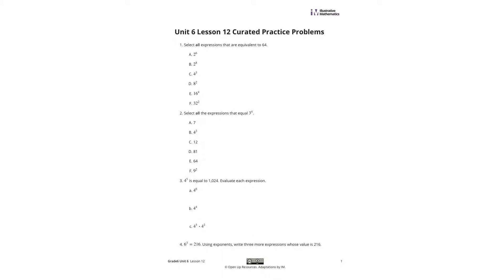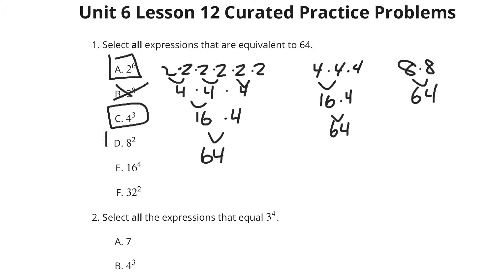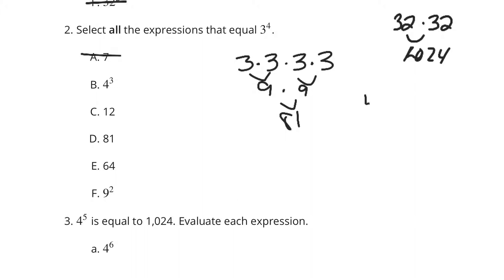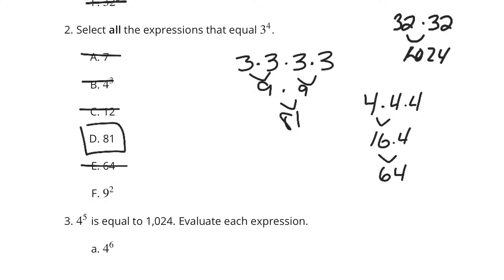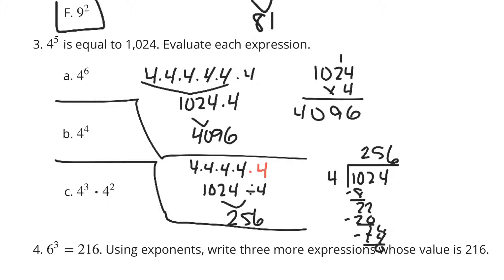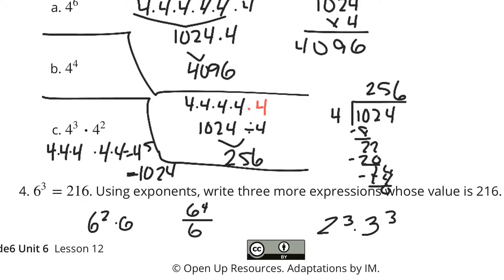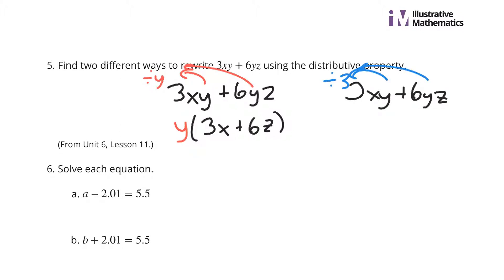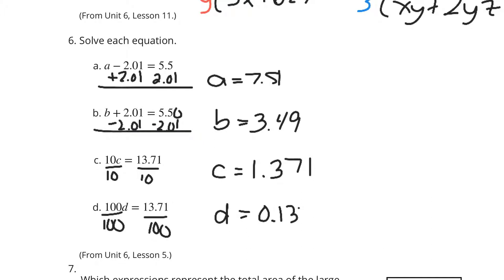Grade 6, Unit 6, Lesson 12 Practice Problems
Meaning of Exponents